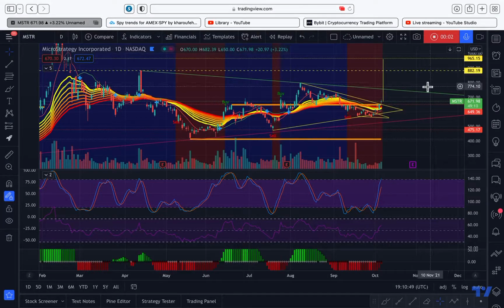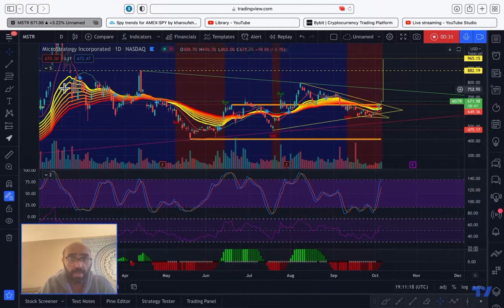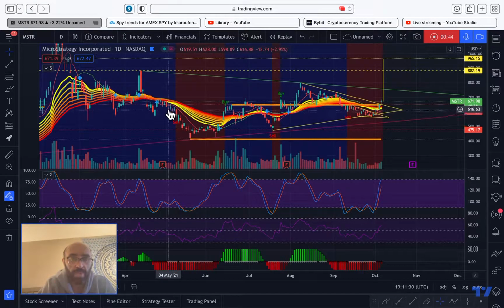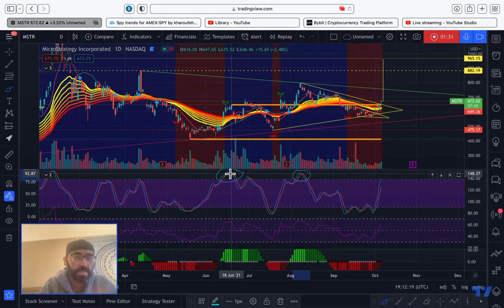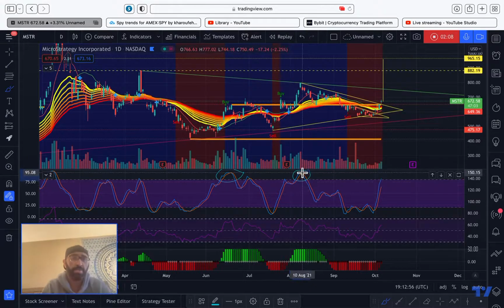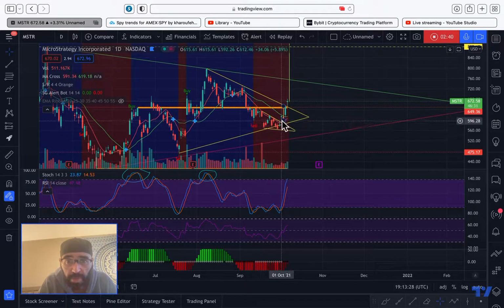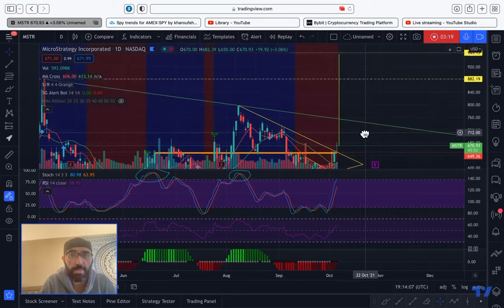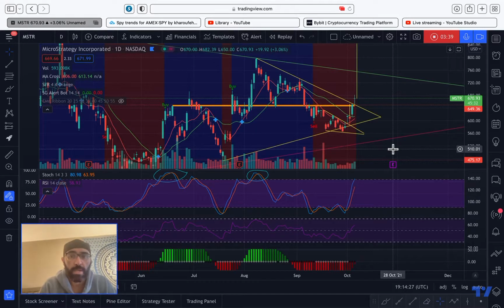🚨MSTR price movement and Strategy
MSTR plan for buying in when over sold and selling when it is over bought!